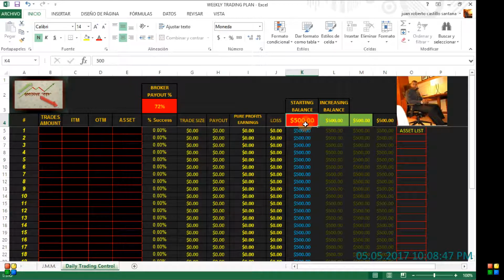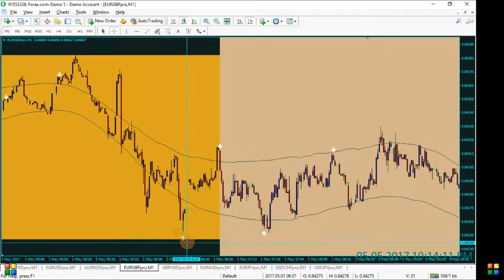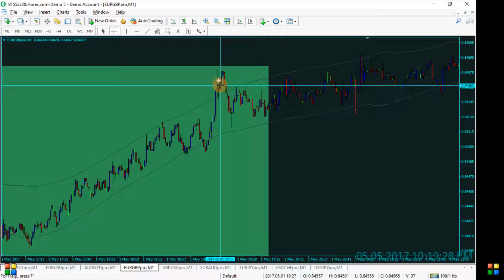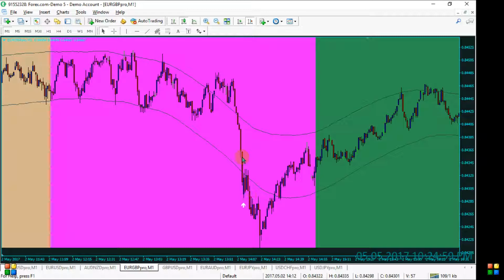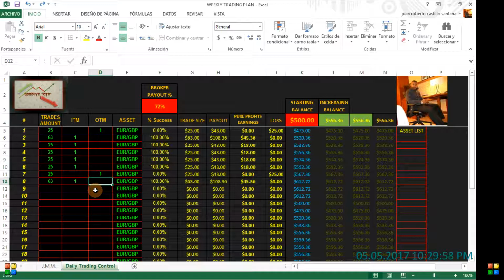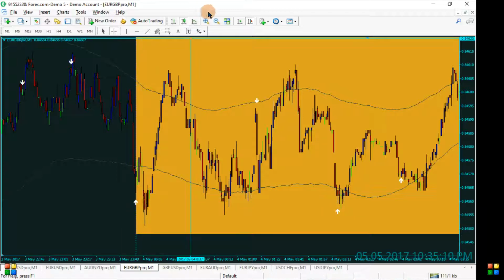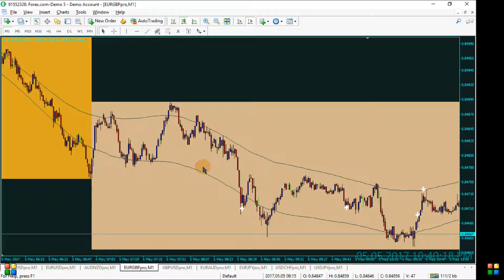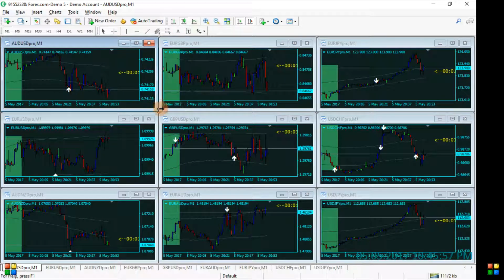FULL WEEK TRADING with GoodByeOtm Arrow$ Indicator !!!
Please note that this TEMPLATE contains,
100 % Non-Repainting Arrows with Sound Alert,
Also a great Session Indicator that allows you
To see which Session of the day is currently Ongoing, such as US-UK-ASIA
And *MA CHANNEL*; Those are the most important indicators
of the TEMPLATE.

How to use it? Simple.
1- Wait for an arrow signal to appear.
2- Make sure that the arrow and the current candlestick,
are both traveling at the same time OUTSIDE of the
**MA CHANNEL**.
3- Take 15 Min expiry trade on the direction of the arrow.

4- ITMMMMM ...

The price for this template is US$ 112.00
which can be deposit to the following accounts:

Safe Trading and Good Luck !!!

Goodbye OTM